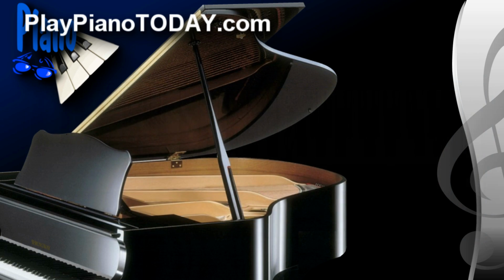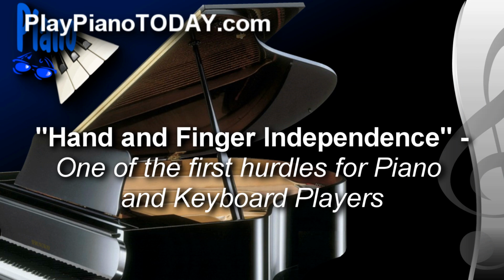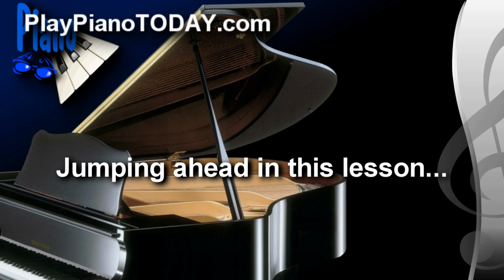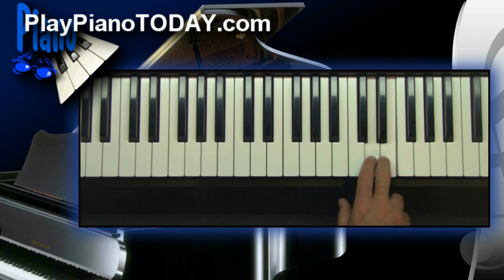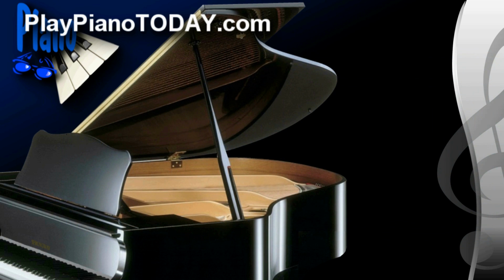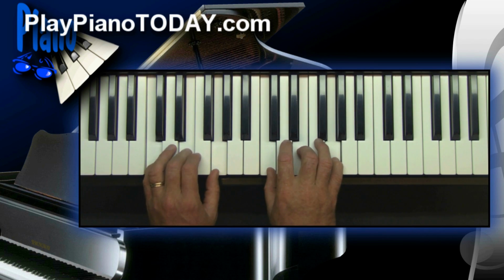"Unlock your hands" on the Piano (New HD PowerFingers Ch. 2)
This is the new HD overview of "PowerFingers" Chapter 2 Piano Lessons.